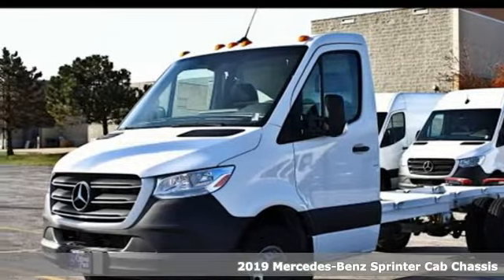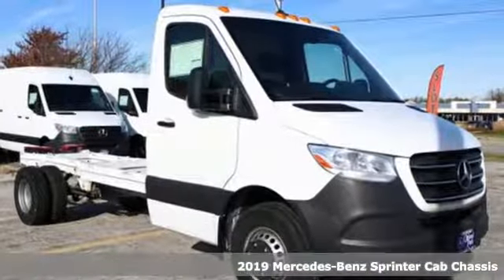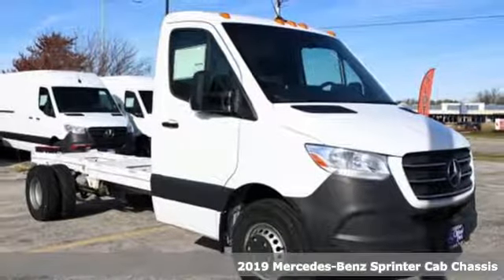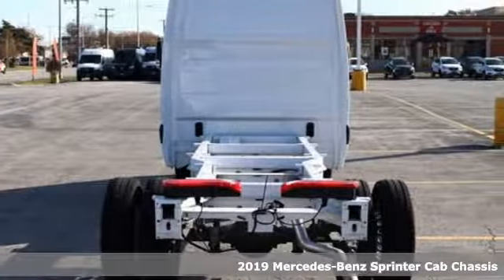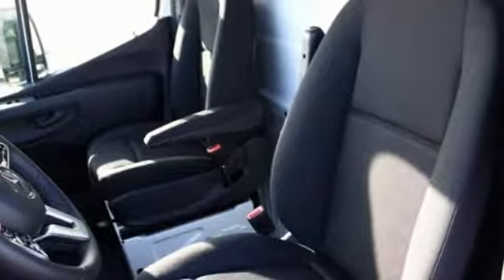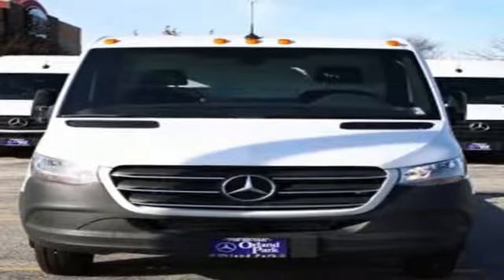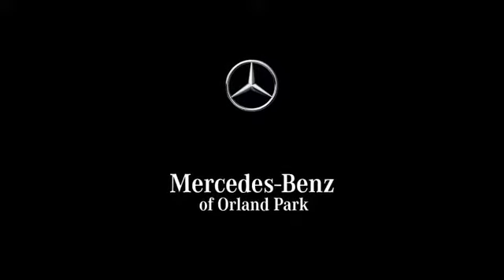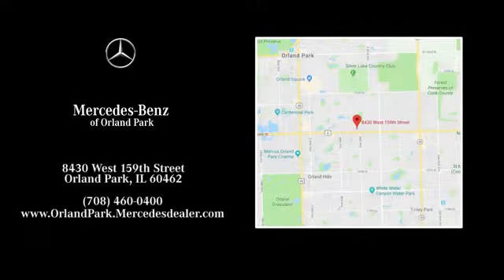New 2019 Mercedes-Benz Sprinter Cab Chassis Orland Park, IL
Year: 2019
Make: Mercedes-Benz
Model: Sprinter Cab Chassis
Engine: 6 Cyl. 3.0 L
Transmission: Automatic
Color: Arctic White
Interior: Black
Stock #: CZ2475
VIN: WDAPF4CDXKN025810

Address:
8430 W 159th Street